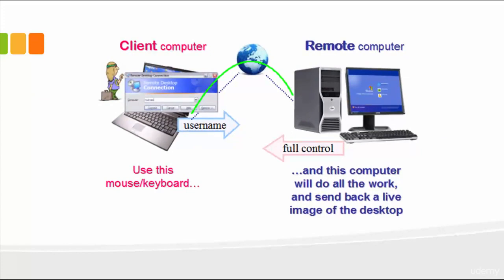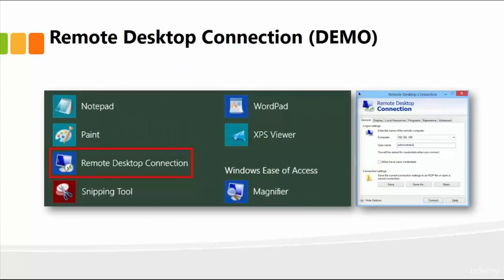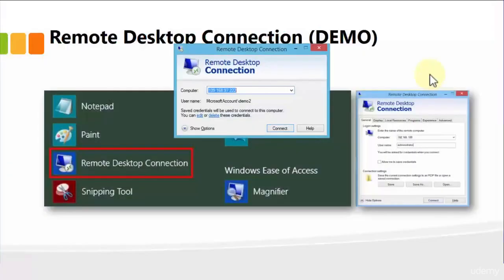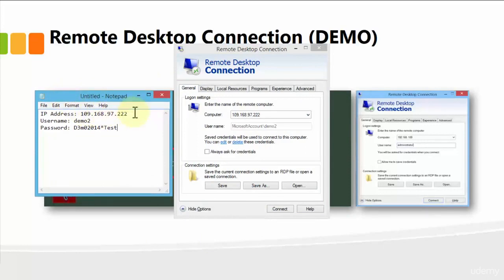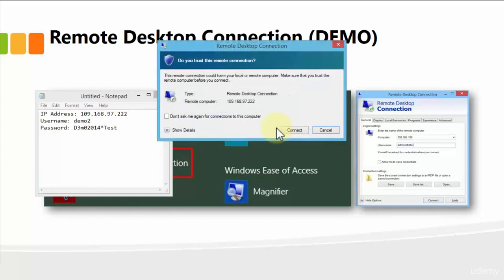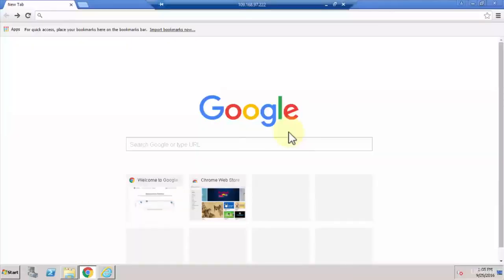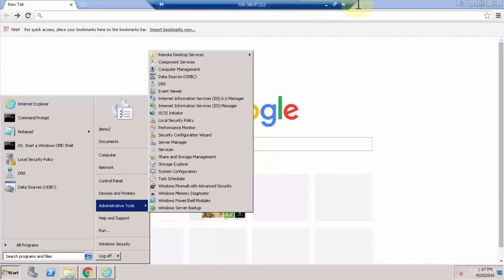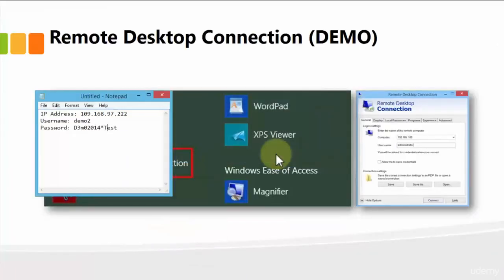017 Remote Desktop Services Microsoft - IT Networking Fundamentals For Complete Beginners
017 Remote Desktop Services Microsoft  - IT Networking Fundamentals For Complete Beginners